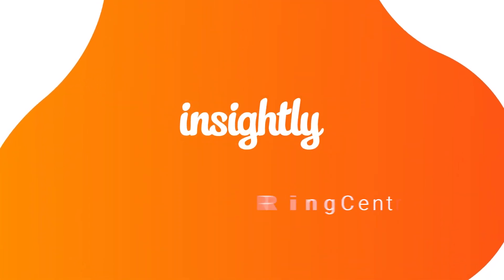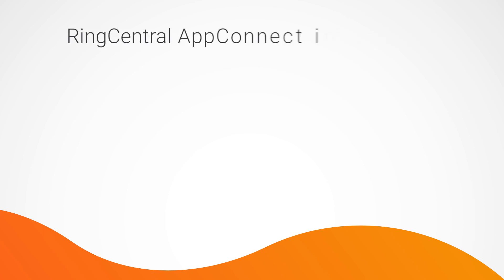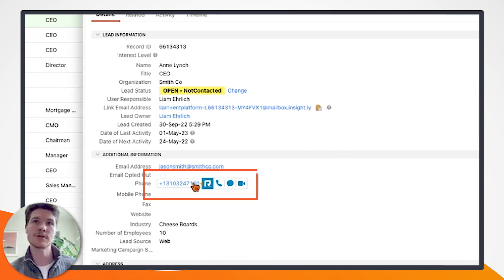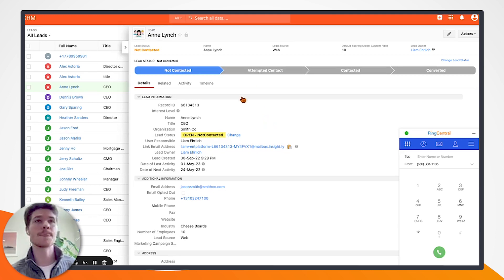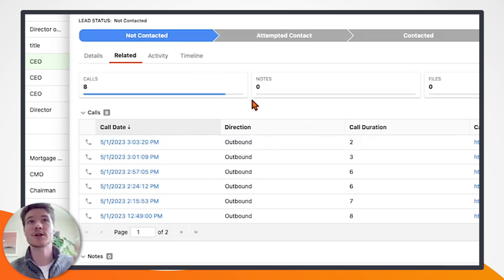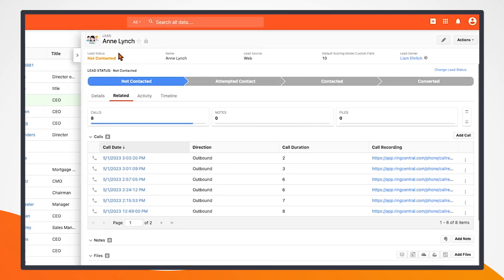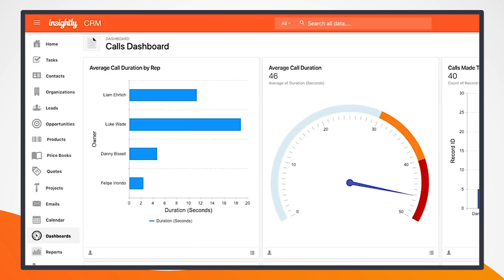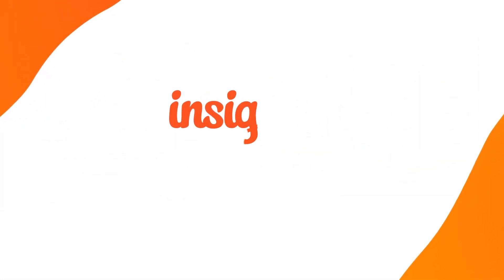Insightly CRM x RingCentral VoIP Phone Service - AppConnect Integration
Are your sales teams having to switch between their CRM and phone service to make dials and copy records?

Ditch the repetitive, tedious tasks and see how much time your teams could save with the Insightly CRM and RingCentral, a voice-over-internet protocol (VoIP) phone service, integration.

In this video, Insightly Sales Engineer Liam will demonstrate how to add a RingCentral dialer into Insightly CRM and automatically sync RingCentral call records into Insightly with AppConnect, our low-code, no-code integration platform.

Want to learn more or dive deeper with specific features for your growing business? Request a free, personalized demo with the Insightly team